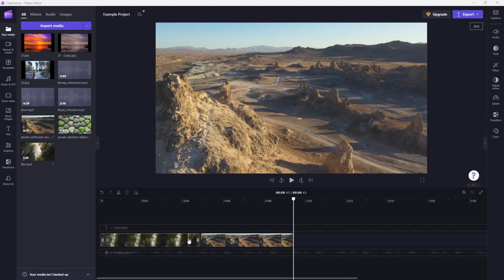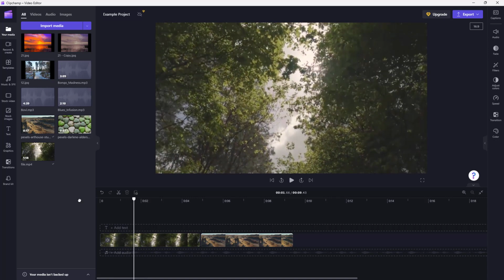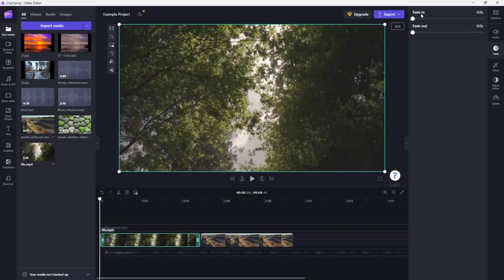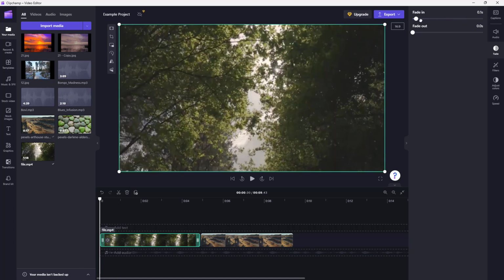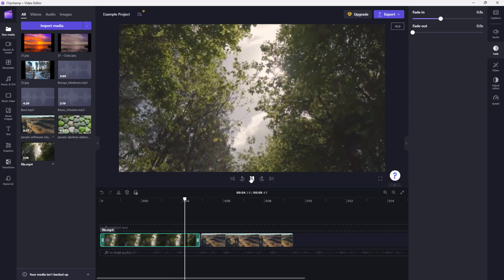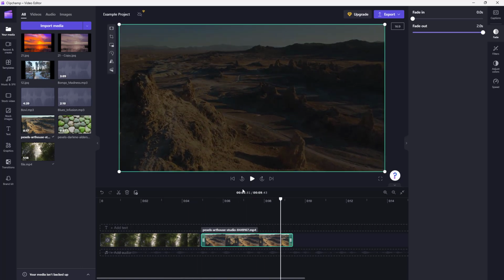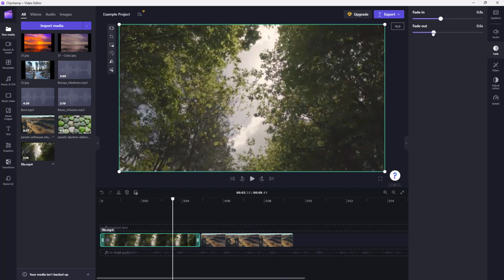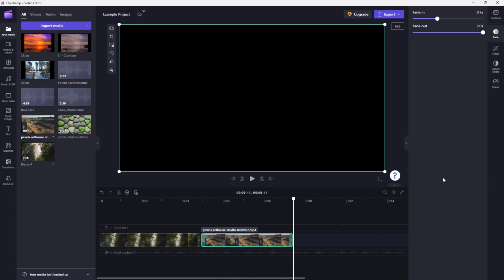Clipchamp Tutorial - Lesson 5 - Clip Fade in and Out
In this tutorial, we will be discussing about Clip Fade in and Out in Clipchamp